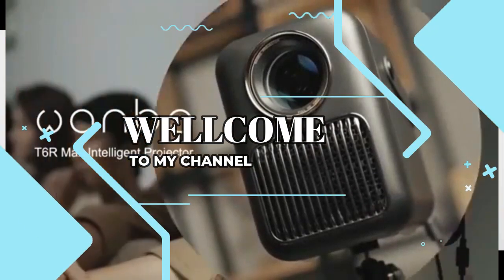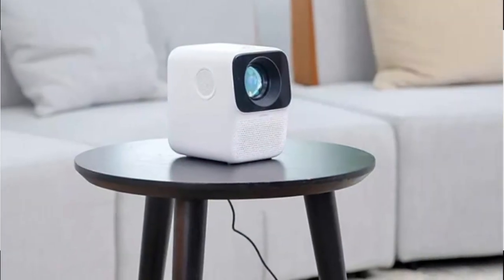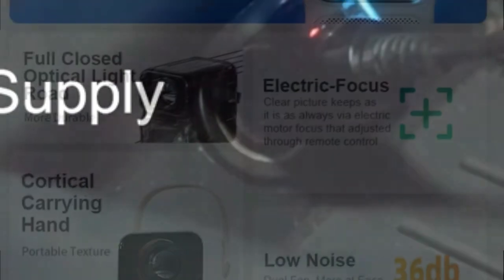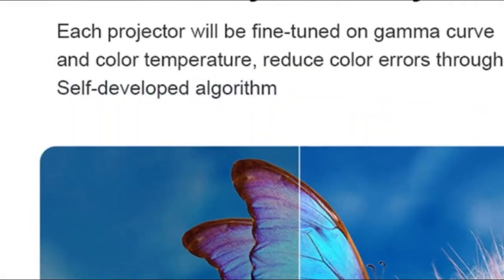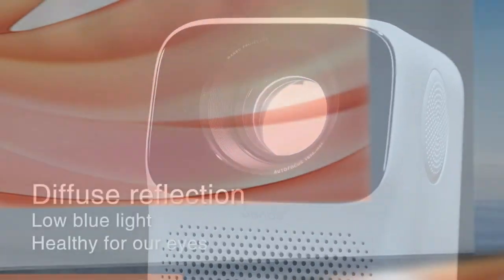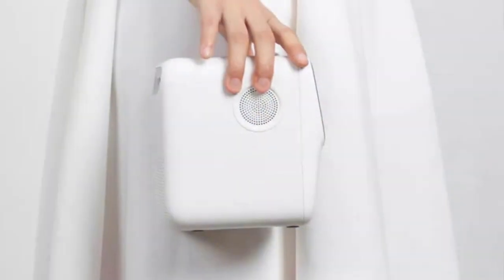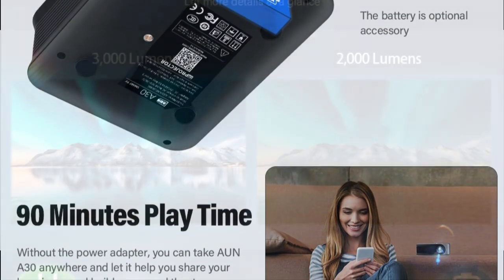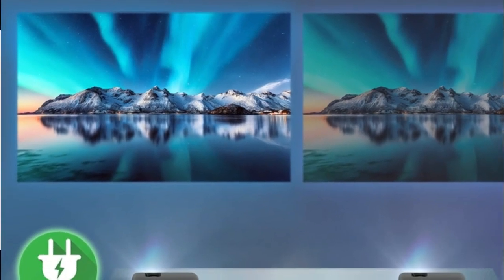Top 5 BEST MAX Projector of 2023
In This Video I will Show You the Global Version the Original, Bran New Top Mini Projectors Laptop Product on Amazon and Aliexpress with Discount Price.

1.Wanbo T6R MAX Projector.
2.Wanbo T6 MAX Projector
3.Wanbo T2 Free Projector
4.MINI Projector AUN A30C Pro.
5.Mini Projectors

►US Links✅
1️⃣ Wanbo T6R MAX Projector.
1️⃣ Wanbo T6 MAX Projector
1️⃣ Wanbo T2 Free Projector
1️⃣ MINI Projector AUN A30C Pro.
1️⃣ Mini Projectors

►UK-Links✅
1️⃣ Wanbo T6R MAX Projector.
1️⃣ Wanbo T6 MAX Projector
1️⃣ Wanbo T2 Free Projector
1️⃣ MINI Projector AUN A30C Pro.
1️⃣ Mini Projectors

►CA-Links✅
1️⃣ Wanbo T6R MAX Projector.
1️⃣ Wanbo T6 MAX Projector
1️⃣ Wanbo T2 Free Projector
1️⃣ MINI Projector AUN A30C Pro.
1️⃣ Mini Projectors

►Spend-Links✅
1️⃣ Wanbo T6R MAX Projector.
1️⃣ Wanbo T6 MAX Projector
1️⃣ Wanbo T2 Free Projector
1️⃣ MINI Projector AUN A30C Pro.
1️⃣ Mini Projectors

Mini Projectors for powerpoint presentations, dell Mini Projectors, best Mini Projectors,mini video projectors, top rated Mini Projectors, Mini Projectors review, Mini Projectors for laptops,
led Mini Projectors,